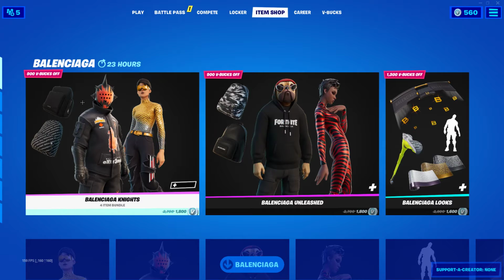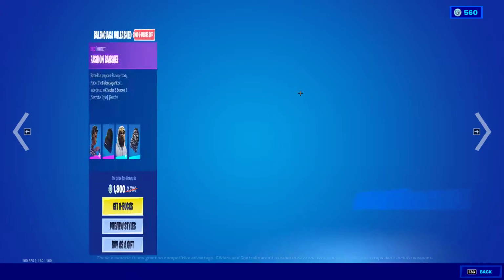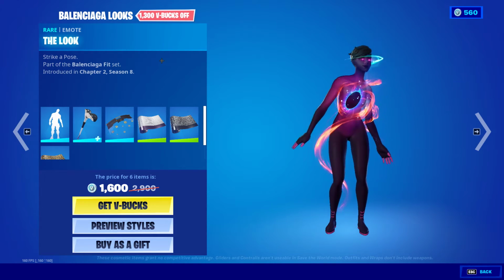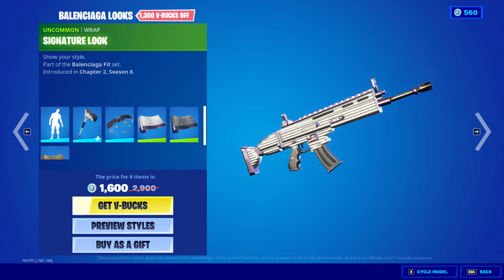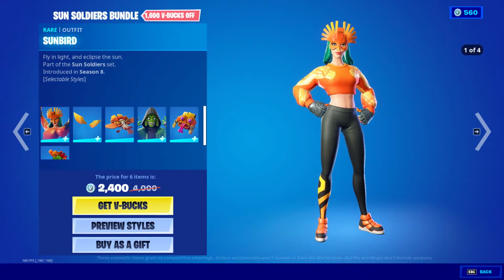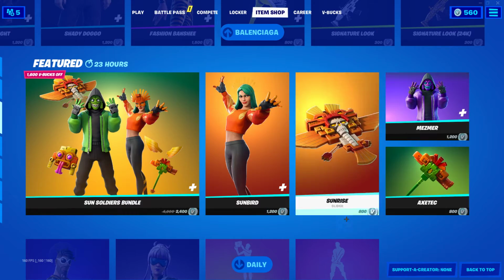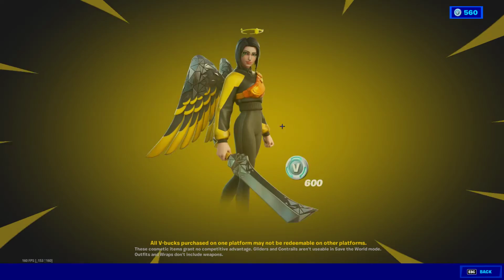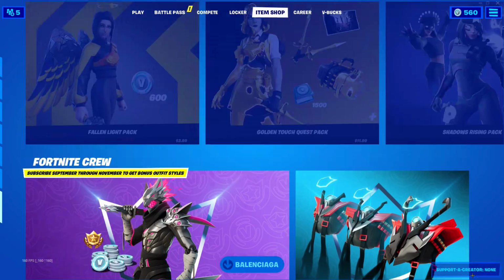*NEW* Balenciaga Bundles! - Fortnite Item Shop - September 20, 2021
If you want to donate to me; at the moment you can't donate to me on YouTube, but you can use PayPal.